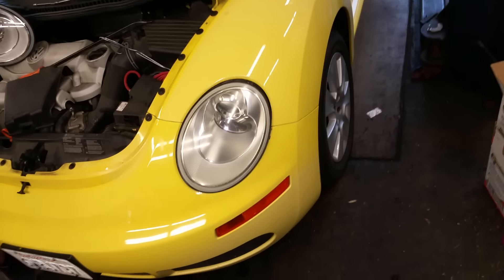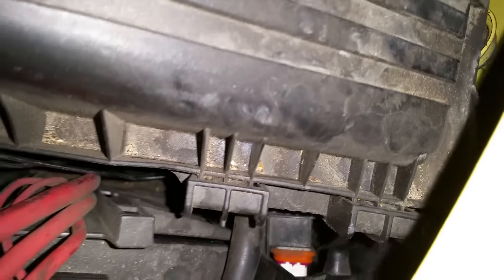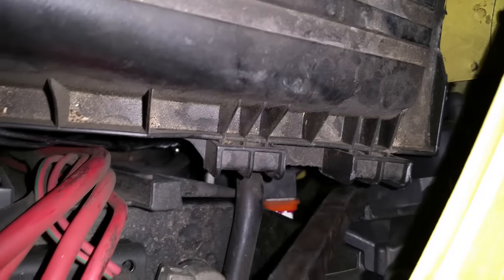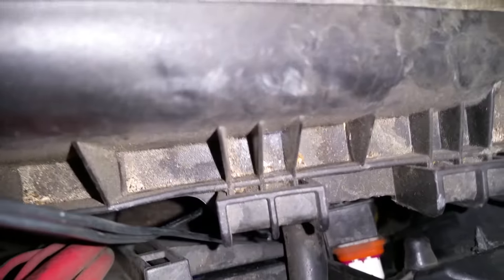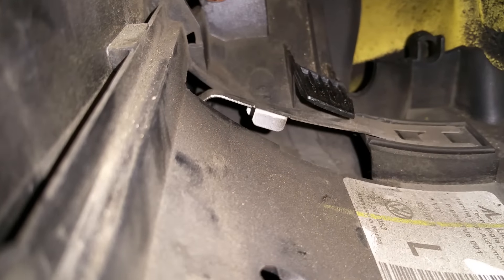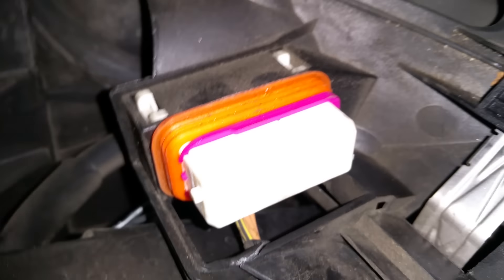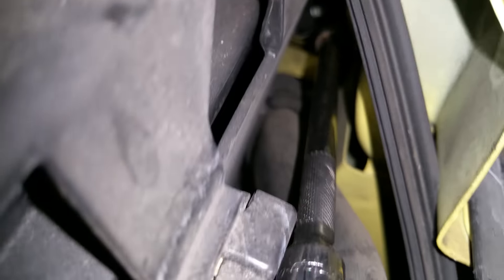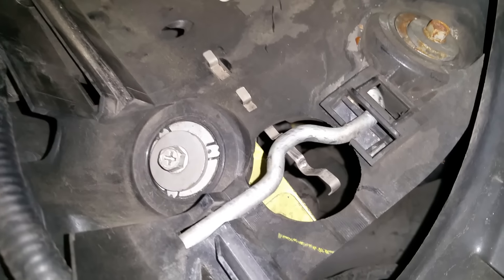Easy to understand New Beetle Headlight bulb how to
Easy to understand headlight change 06-10 with coat hanger & 5mm socket.